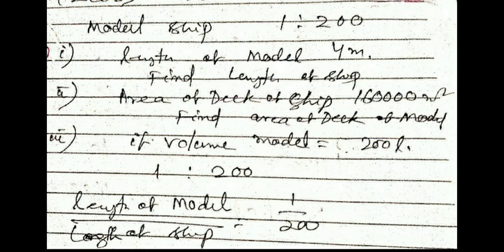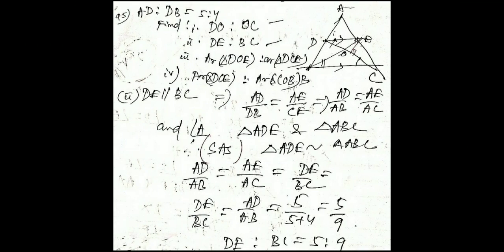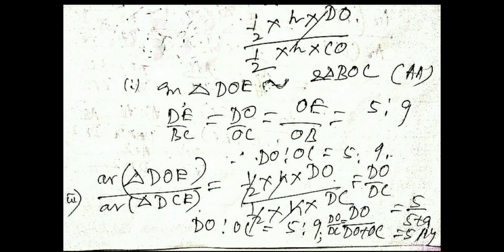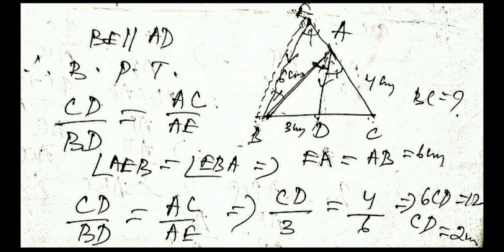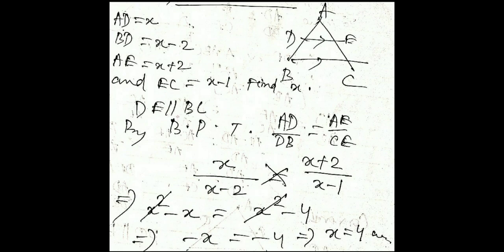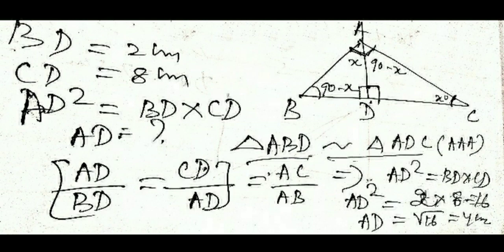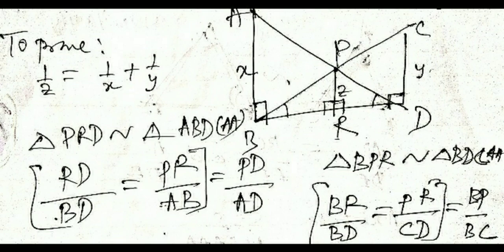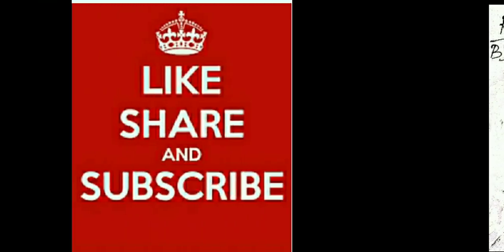Class 10 Math ch-13 Similarity